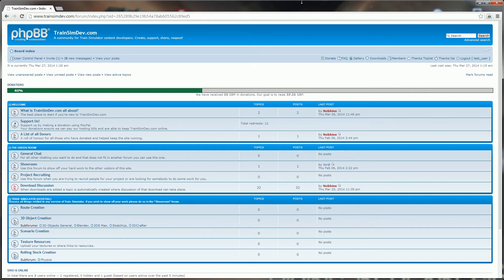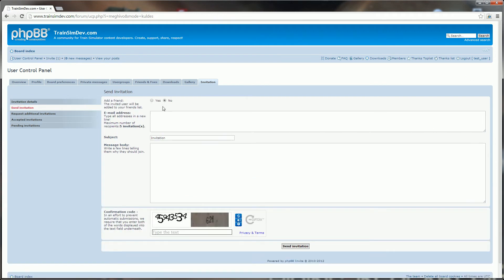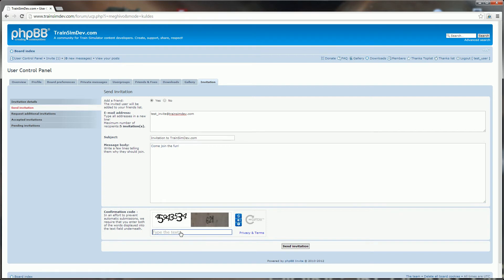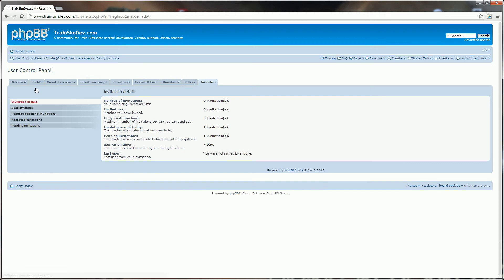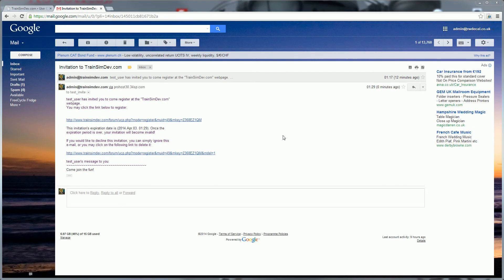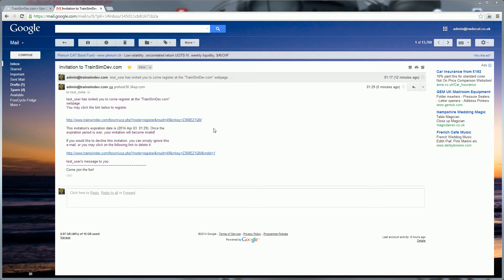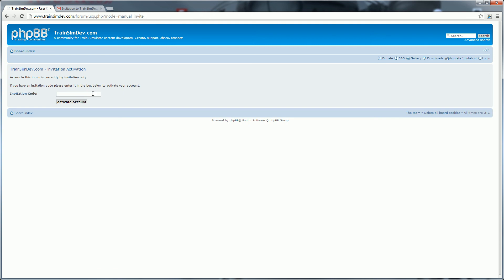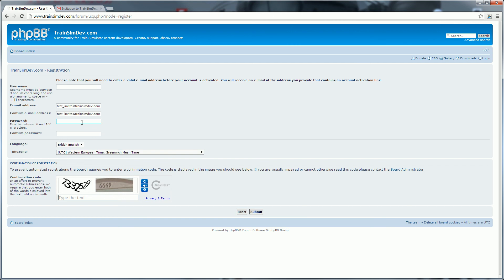Sending an Invite and using an Invite to join TrainSimDev com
TrainSimDev.com is initially going to be invite only. Hopefully this will change in the future. Any member can invite somebody to the forums.

This video goes through the simple process of inviting someone to the forums and how the person you have invited can accept the invitation.